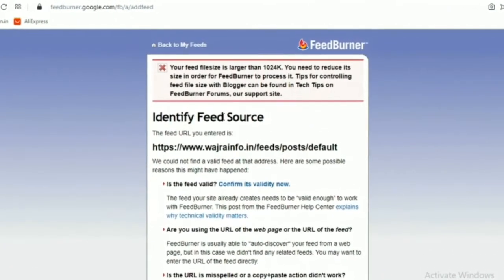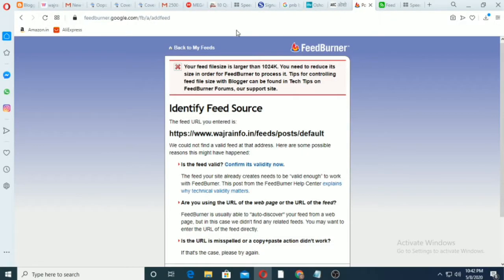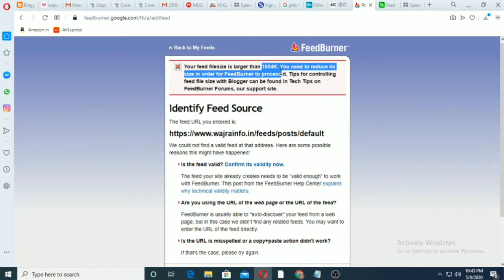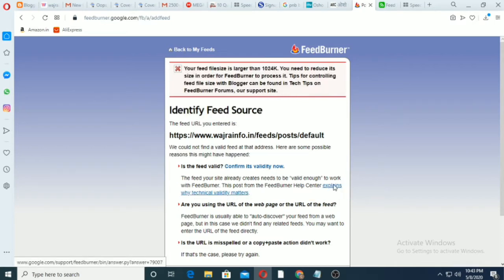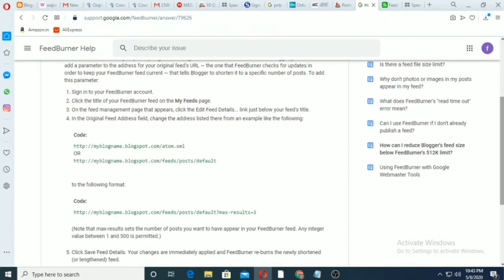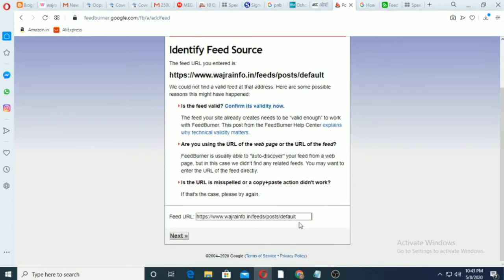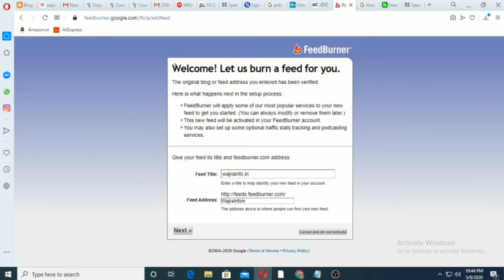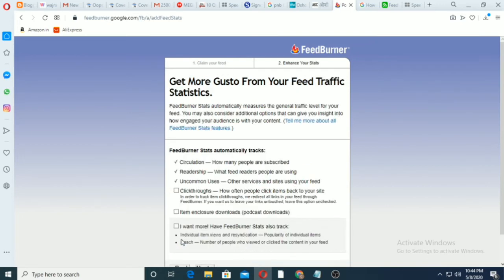how to solve feedburner size error [English] solved 100% | Feed Exceeds 512KB Size Limit (100% fixed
how to solve feedburner size error [English]
How to fix this error:
"Feed Exceeds 512KB Size Limit" this error will get all bloggers
in dlvr.it or feedburner auto-share  tools
Feed Exceeds 512KB Size Limit (100% fixed in Dlvr.it or Feedburner)
Blogger FeedBurner Email Widget Is Going Away
blogger feedburner alternative
feedburner problem fix in hindi
best feedburner alternative for blogger
feedburner problem fix
followbyemail widget (feedburner) is going away
Email Subscription For Blog
feedburner email subscription blogger
blogger feedburner alternative problem fix
feedburner blogger
feedburner email subscription
blogger feedburner
blogger feedburner 2021

The message prevent the new posts from your website feed (WordPress, blogger blog-spot or other websites- feeding source)  and to be shared automatically to social media (Twitter, Facebook, Google plus, Instagram, ...etc.) through the tool that you are use, such as dlvr.it or others.

MY GEARS :-

50MM LENS
CAMERA TRIPOD
TRIPOD FOR MOBILE
LIGHT STAND (SOFTBOX)

About Us : On Cyber Techy SARRANNH we are giving Latest  Technology videos , Youtube Tips and tricks , blogging tips , SEO related videos and we are also provide  Job Updates and Latest Government Job

Copyright: All content in this video such as text, graphics, logos, button icons and images is the property of Cyber Techy SARRANNH. Don't Copy any part of this video!

feed burner error in blogger